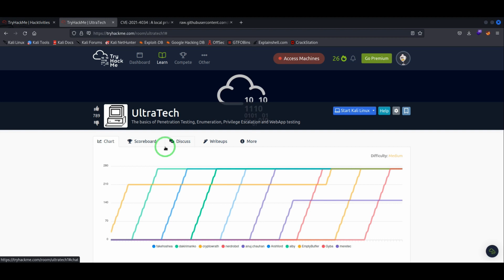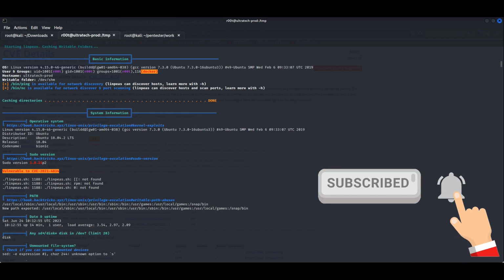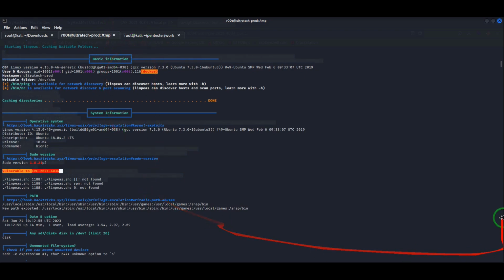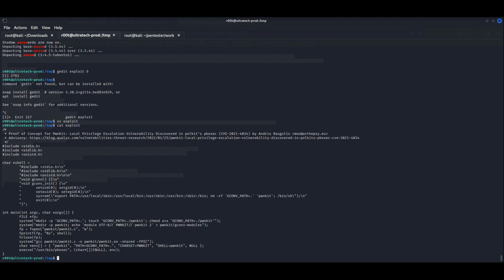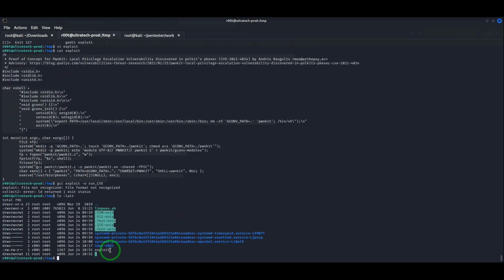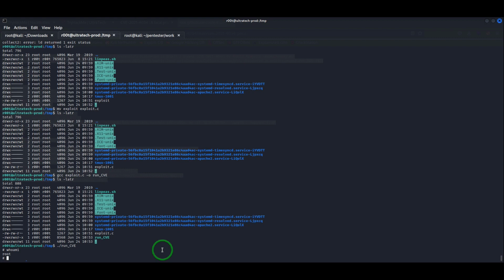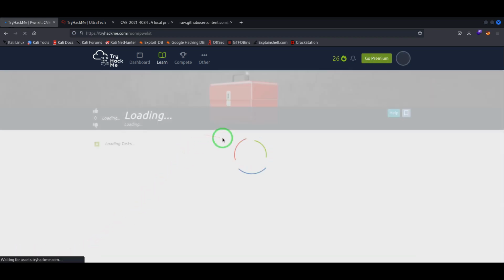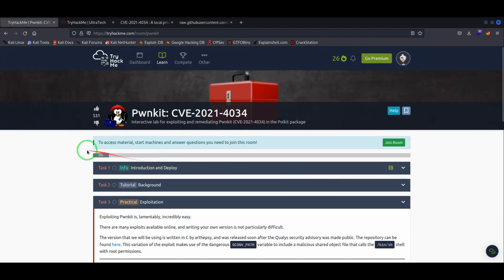Ethical Hacking 👨🏻‍💻 ☠️ - How to exploit Polkit Pkexec utility - POC CVE-2021-4034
A proof of concept video on how to exploit Polkit Pkexec utility - POC CVE-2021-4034.